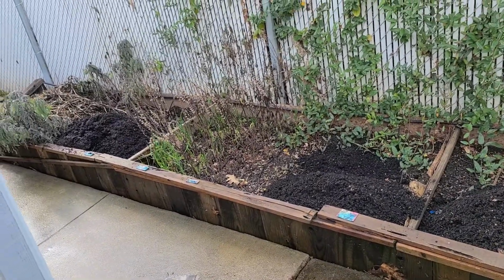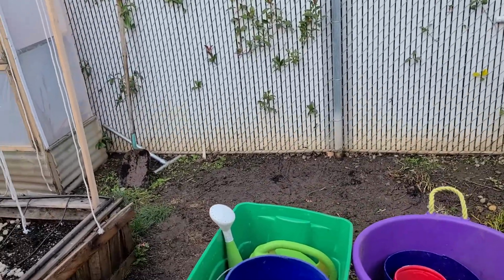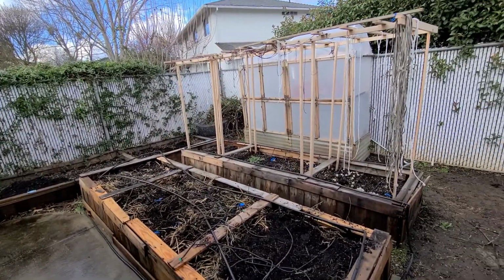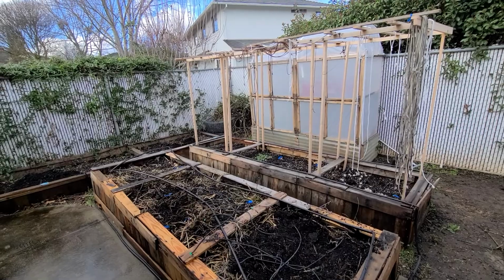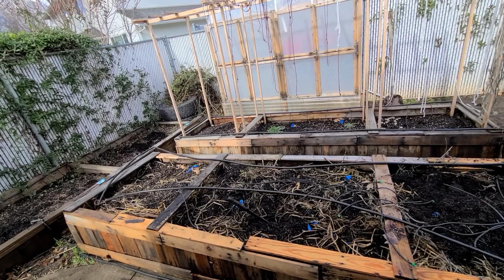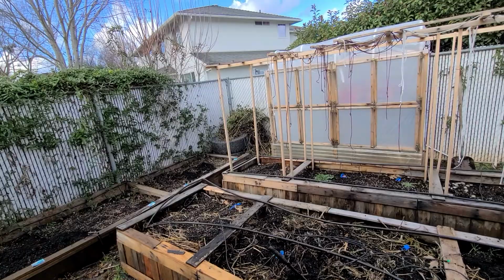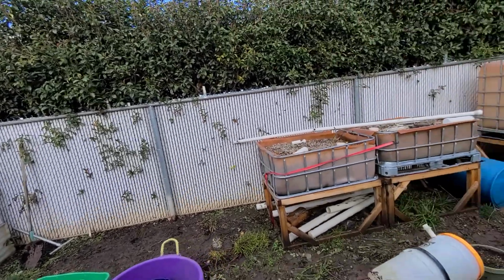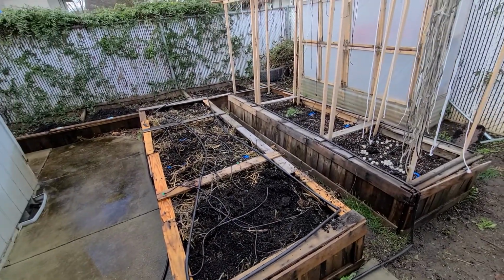Skill building,Gardening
Here is an update of my gardening skill building and Aquaponic system.